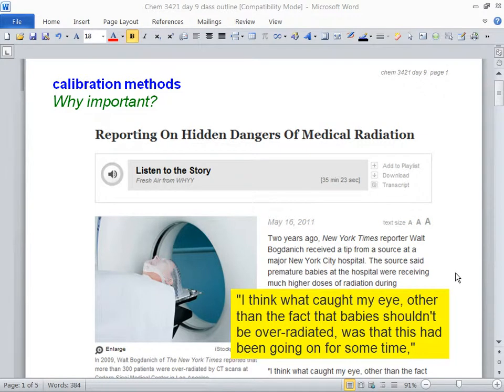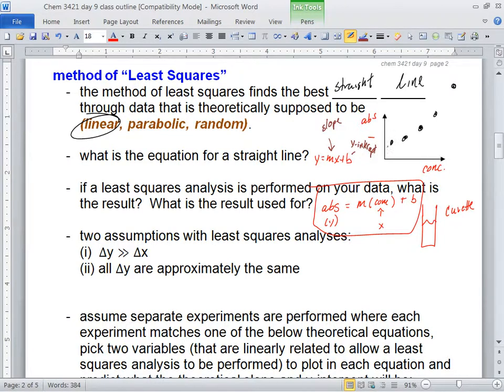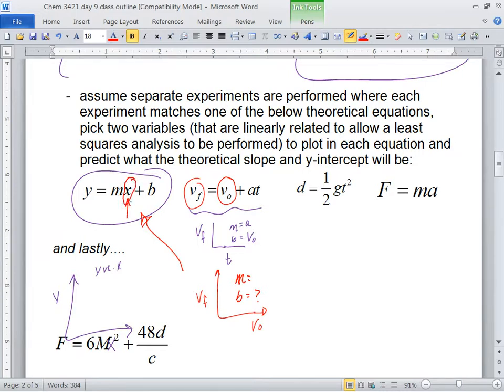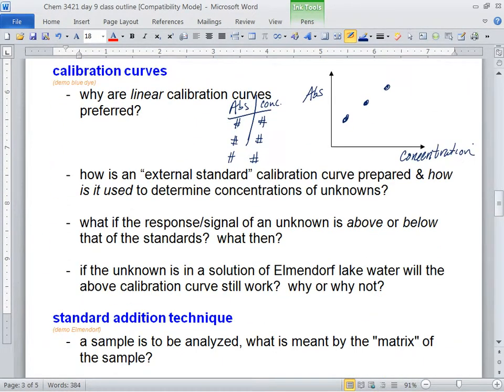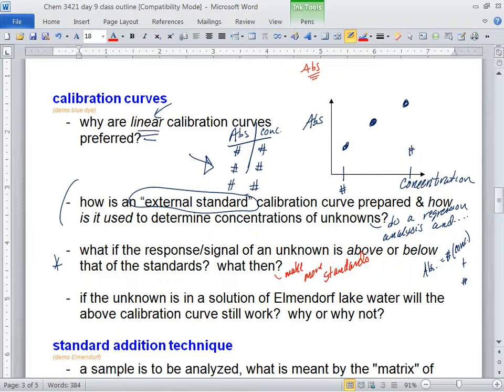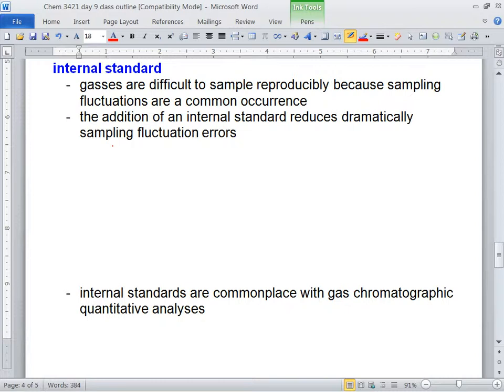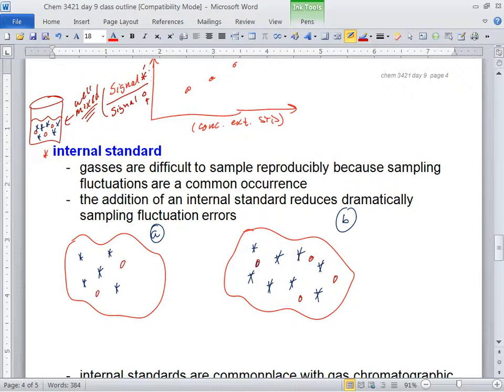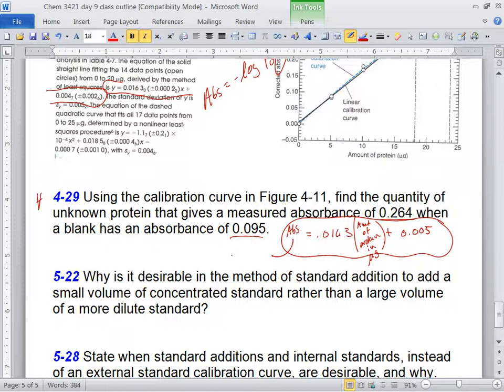chem 3421 day 9 fall 2014